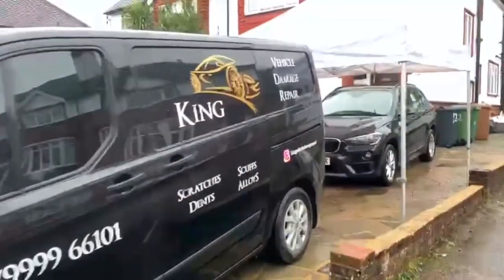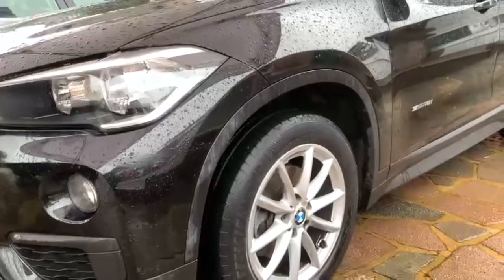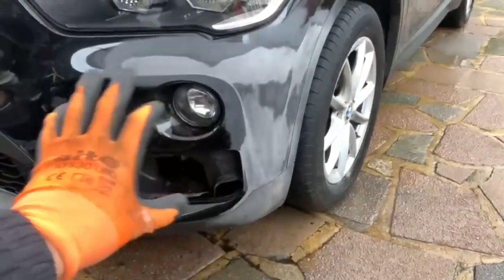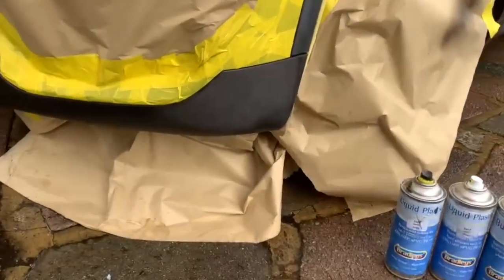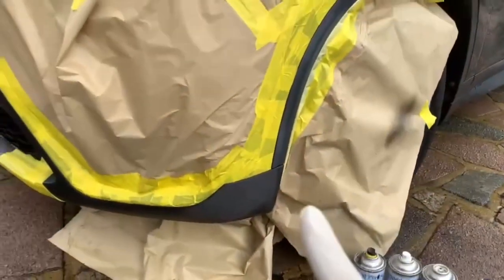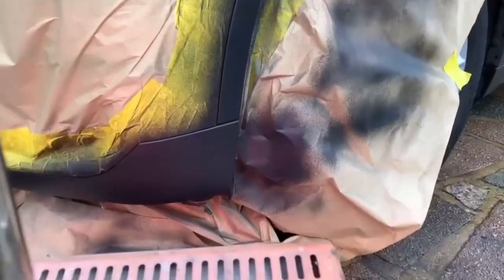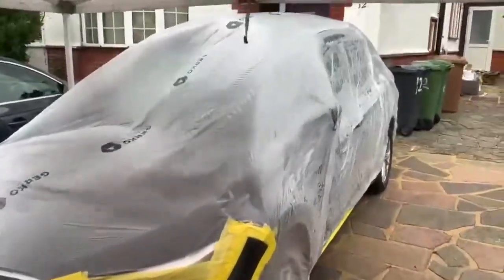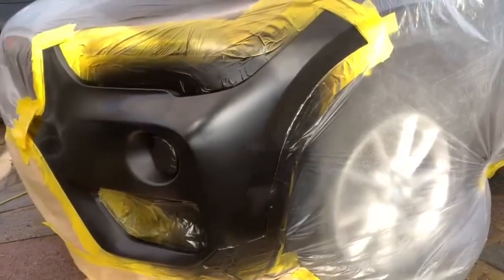A Mission to create a presents on YouTube. This is the start!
***CONTACT AND SOCIAL MEDIA DETAILS ***